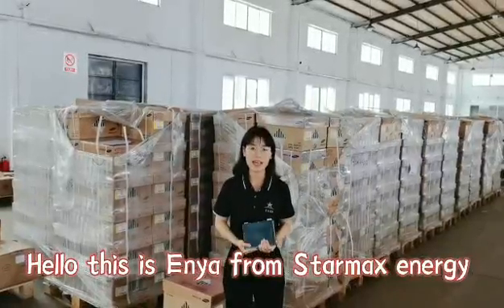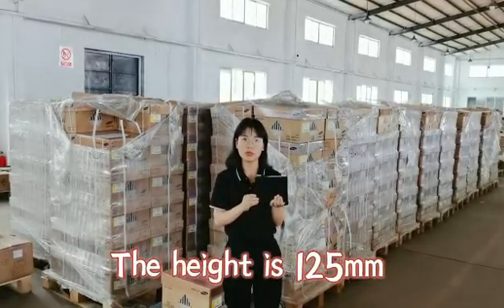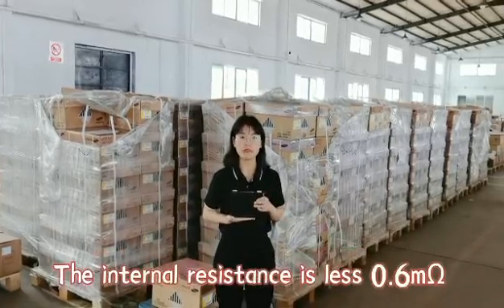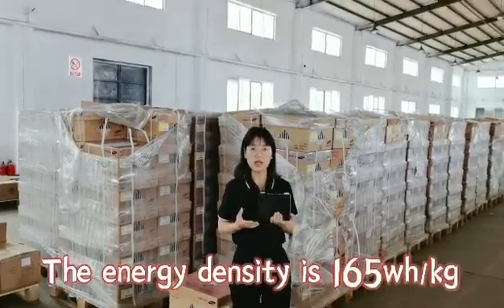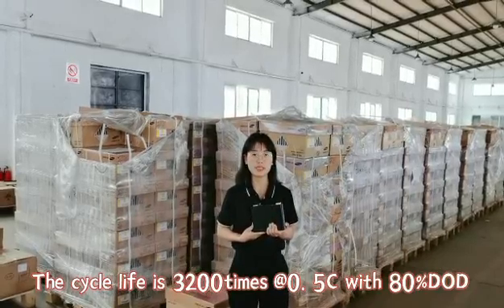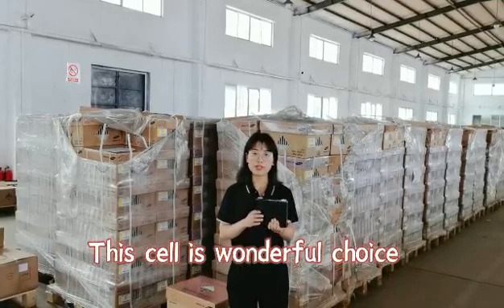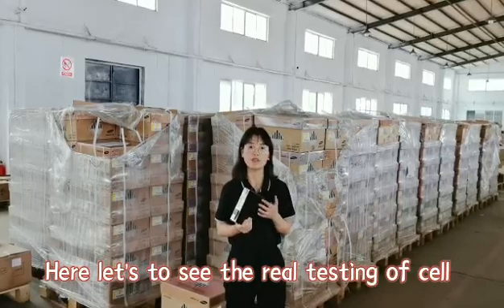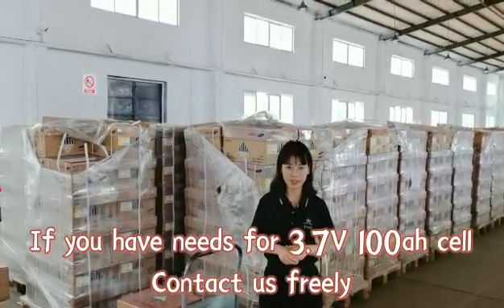Samsung SDI 3.7V 94AH Lithium ion cell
1. Grade A brand new Samsung cell
2. 3.7v 94ah cell
3. Size: 173 x 125 x 45mm
4. Weight: 2.1kg
5. Max discharge current: 4C
6. Cycle life: 2500times